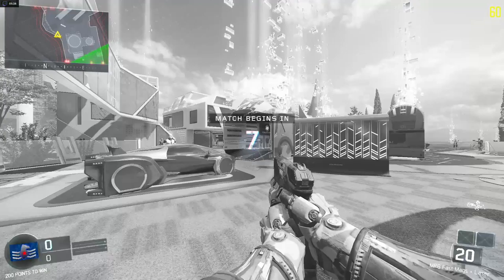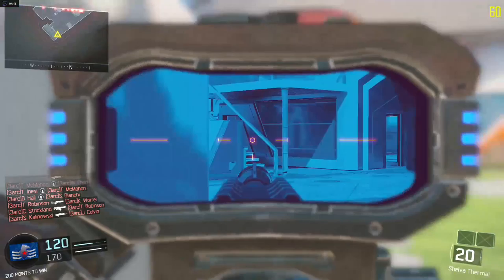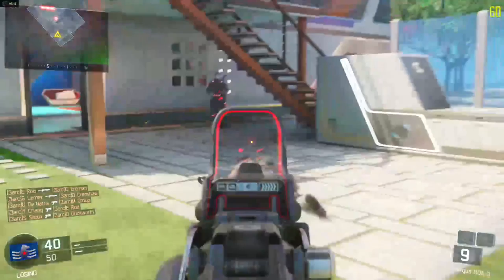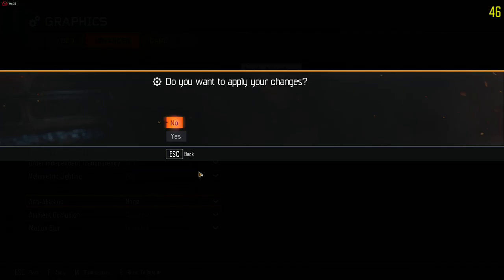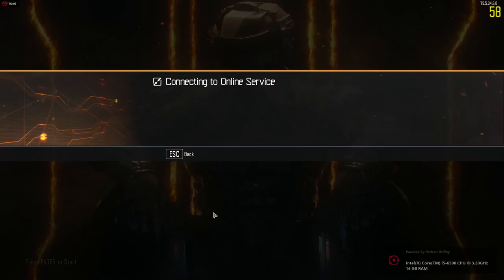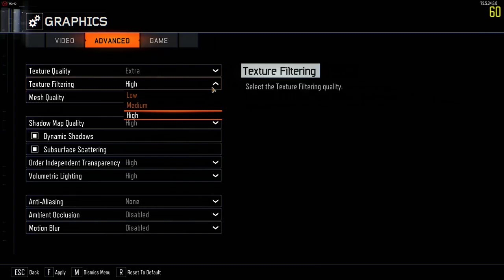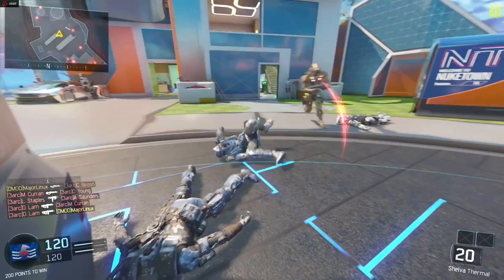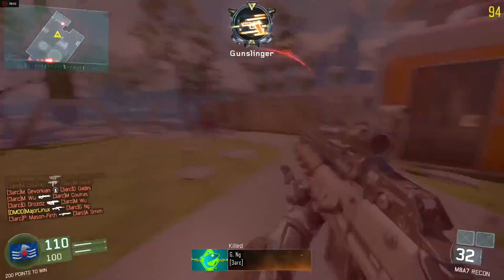The Major Tests ReLive from AMD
After updating to the latest AMD Crimson ReLive Edition software and drivers and hearing some friends talk about it, I'd figure I'd give some configurations a go.

I must say that I'm a fan!

You can catch me playing live over every night at 9:00pm!

You can find out more about what I do over at MajorsHouse.com!

If you like what I'm doing, I would be more than thankful for your support over